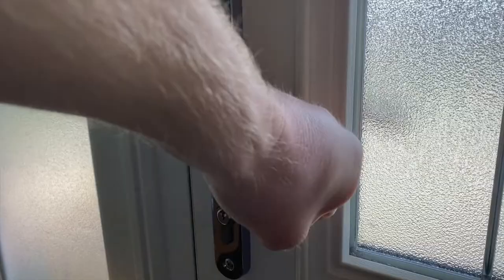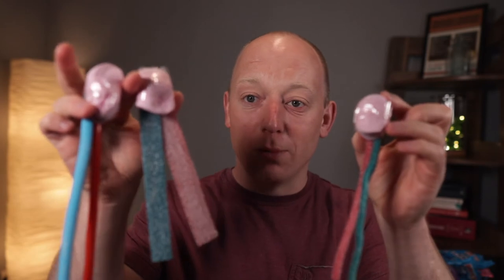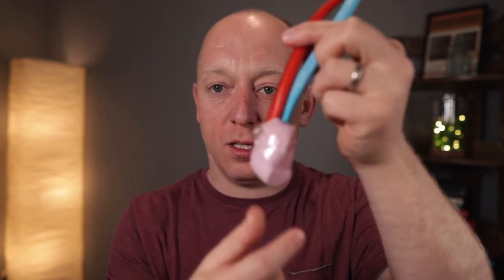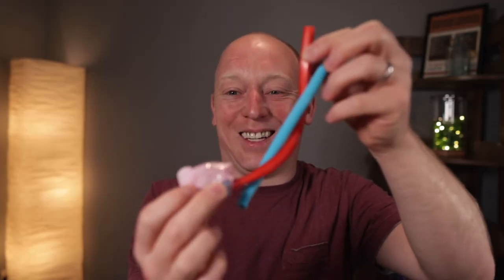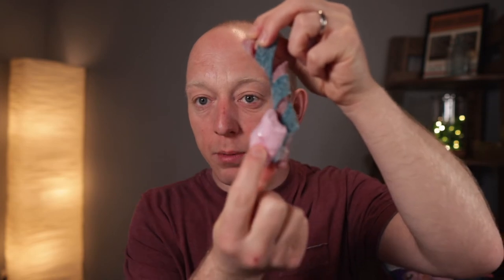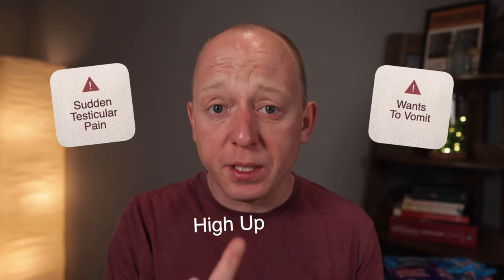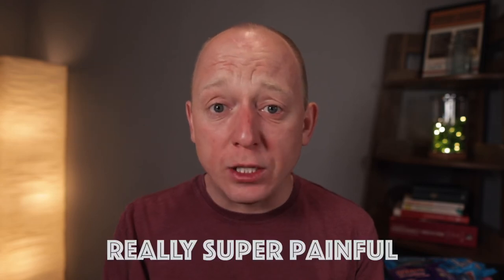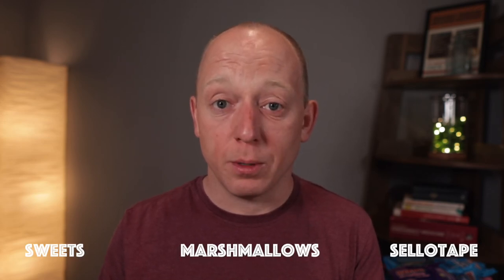Testicular Torsion Explained With SWEETS!: Cause, symptoms & treatment